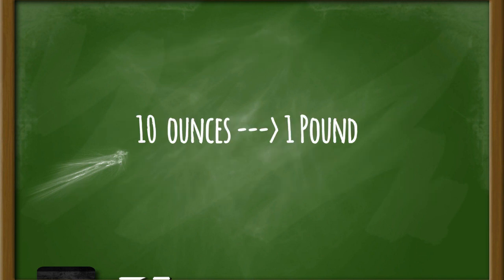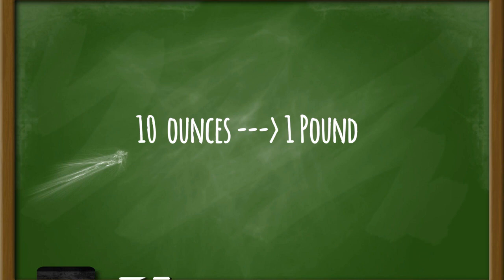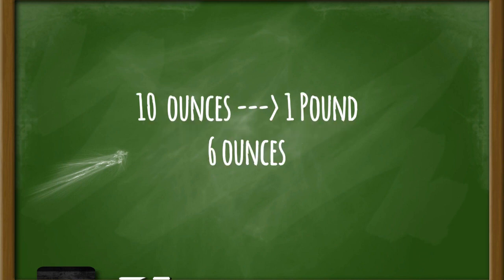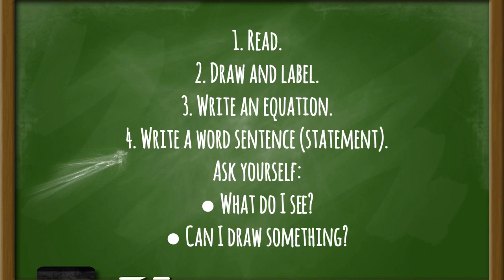4th Grade Module 7 Lesson 14